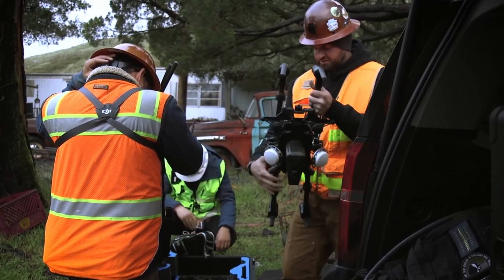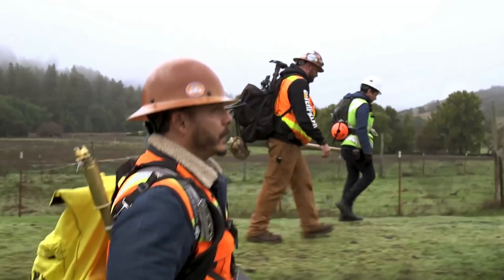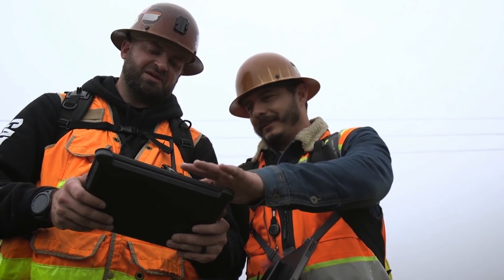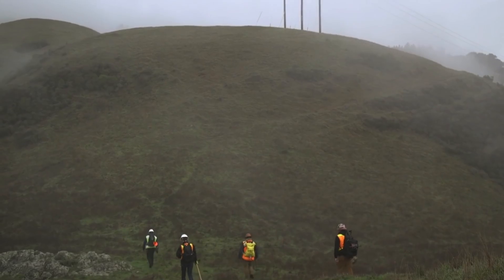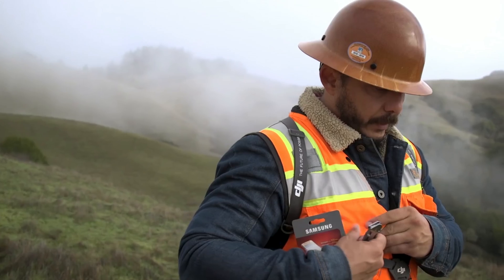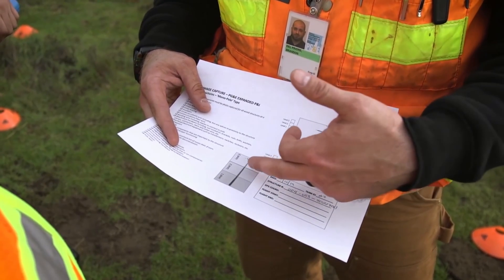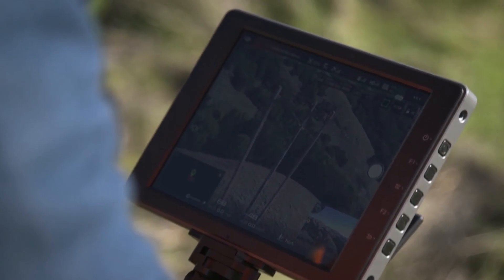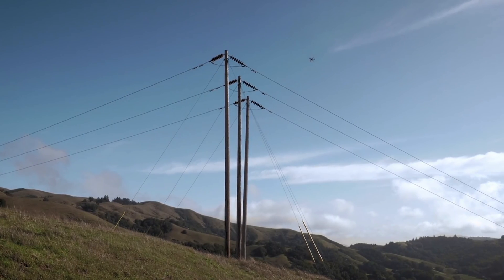PG&E Wildfire Drone Inspection Program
C2 Group's drone team being highlighted by PG&E's media team. C2 Group helped develop the program from the start with full consulting support including data and cybersecurity workflows and protection.